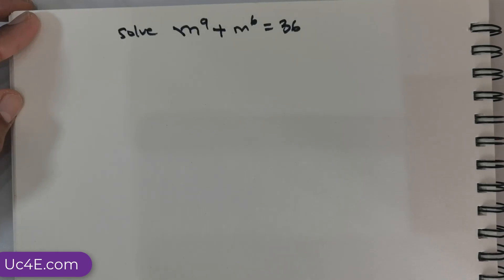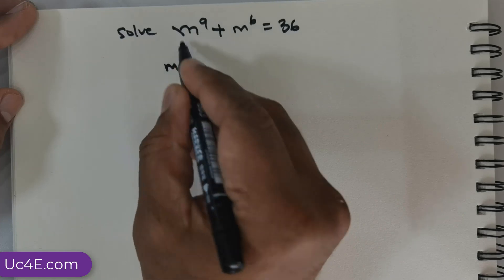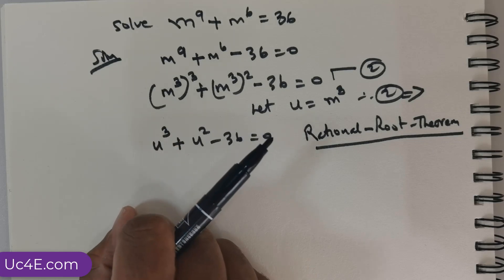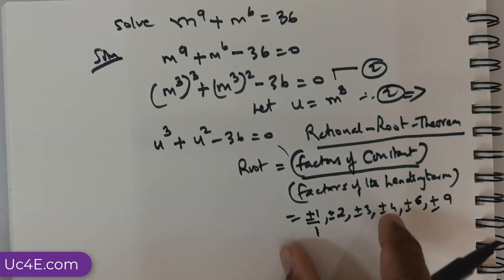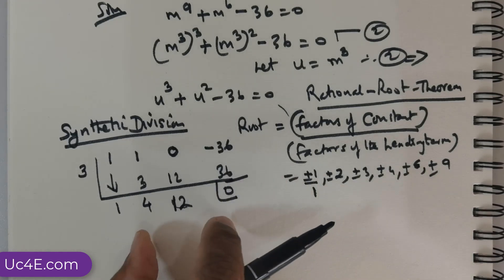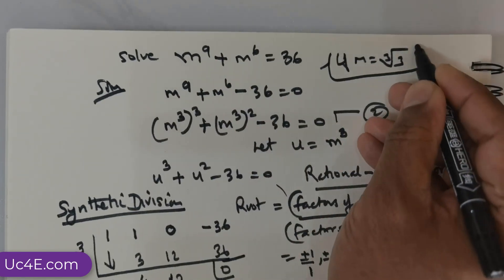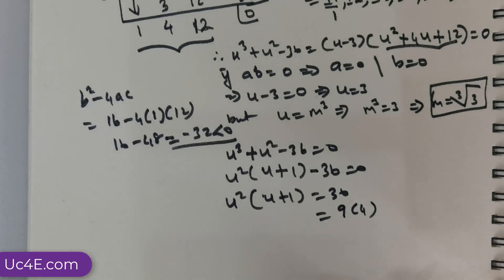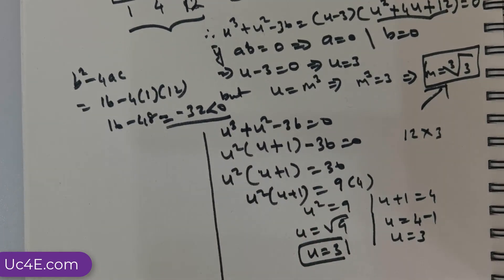solve the Equation m⁹ + m⁶ = 36 | with Concept to Solve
There are many ways, the question can be solved:
It is not about the solution, but what we use to get the solution matters.For once you know the Concept, you could scale it to solve any problem of varied complexity

solving polynomial functions grade 10
solving polynomial equations in factored form
maths for programming
anuj bhaiya
maths for coding
mathematics for programming
maths for programmers
maths for competitive programming
maths required for programming
math for programmers
how much maths is required for programming
math for coding
math for competitive programming
maths for cp
math for programming
maths for computer science
advanced math
mathematics for competitive programming
number theory for competitive programming
prim's algorithm
programming mathematics
coding questions
competitive programming
dsa code with harry
hash table c++
how to improve coding logic skills
is maths important for coding
math for computer science
math in programming
math programming
mathematics for coding
mathematics for computer science
python mathematics